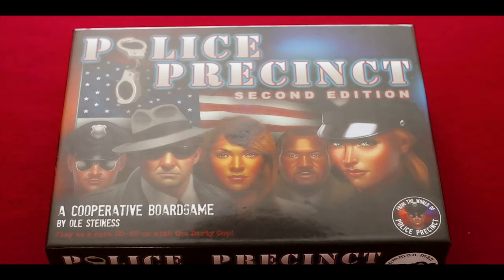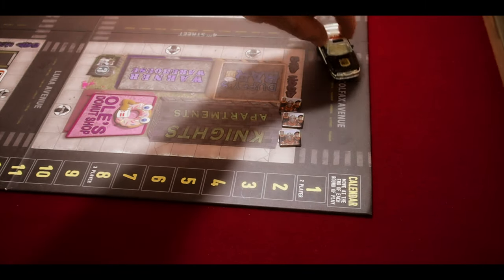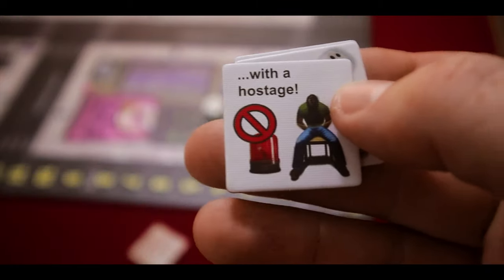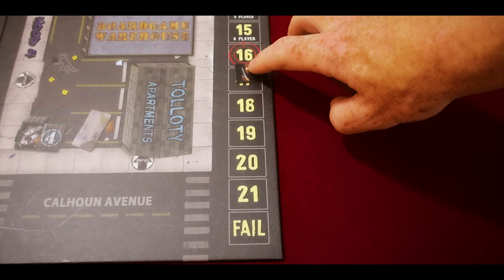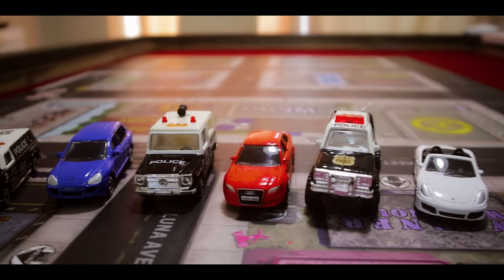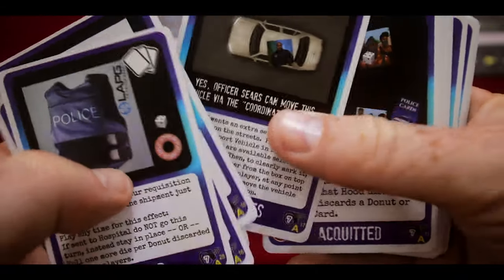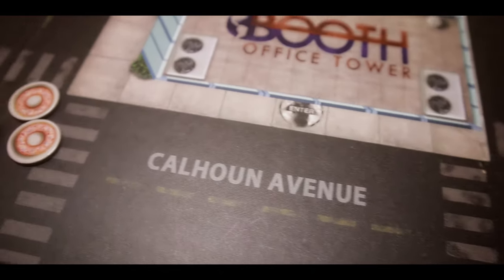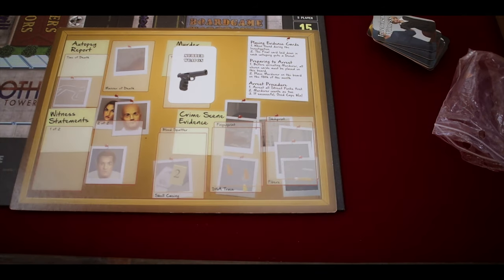Police Precinct - Boardgames 4K Review - Still Worth It In 2019?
We take a look at the 2nd Edition of the Police Precinct boardgame and tell you what we do like, what we dont like and whether its still worth playing in 2019...
Do you agree with our assessment of Police Precinct? Leave a comment in the relevant section below and tell us your thoughts on the 1st or 2nd edition of this boardgame.